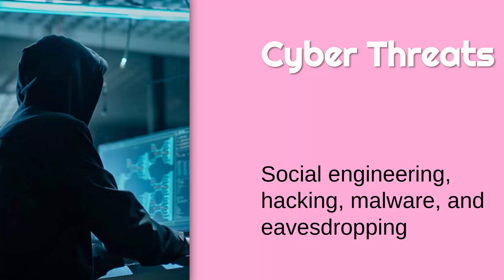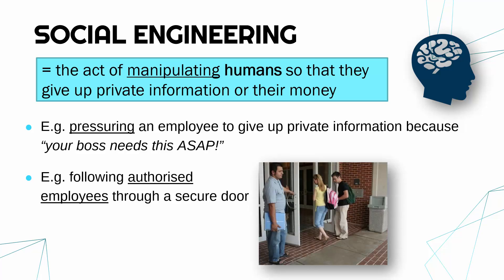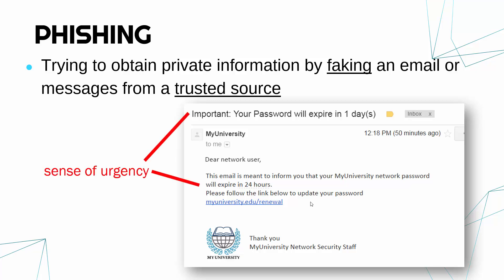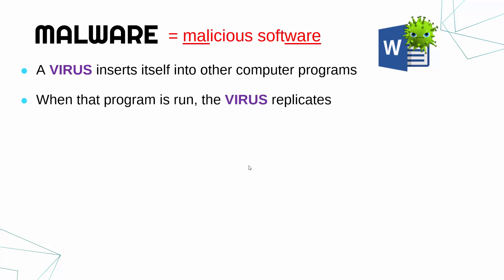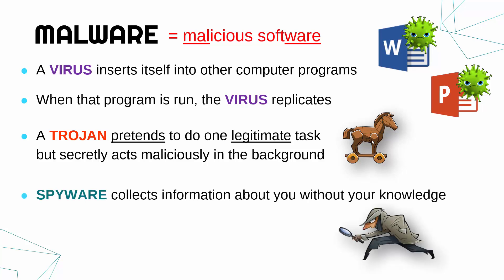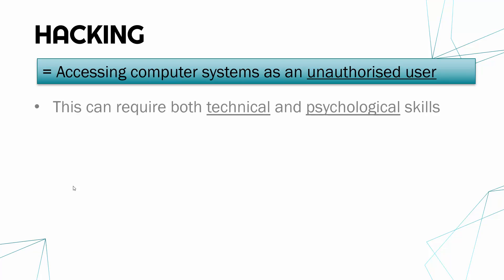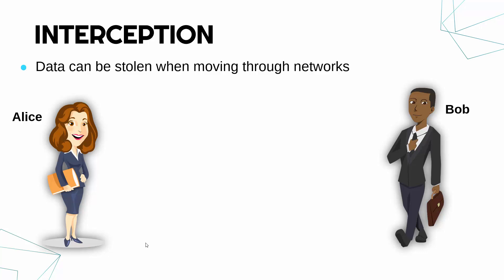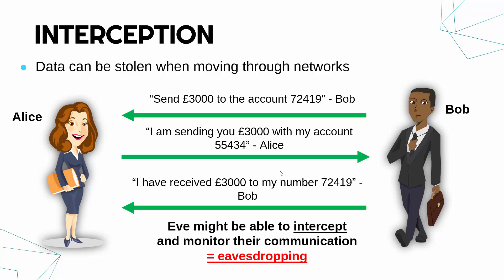Cyber Threats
Explaining phishing, hacking, viruses, Trojans, interception, eavesdropping, data theft, and social engineering.

This video is primarily designed for the written Unit 1 exam (Fundamentals of IT) for the OCR Cambridge Technicals (CTEC) Level 3 Information Technology qualifications. Video #3 of LO5 (Understand ethical and operational issues and threats to computer systems).